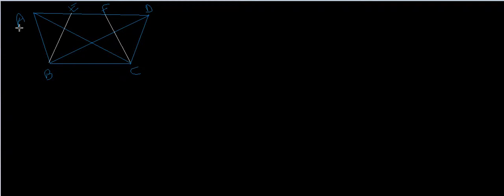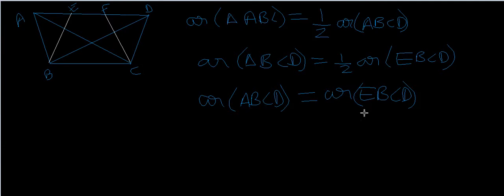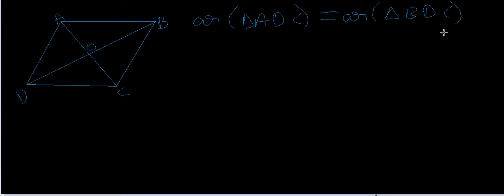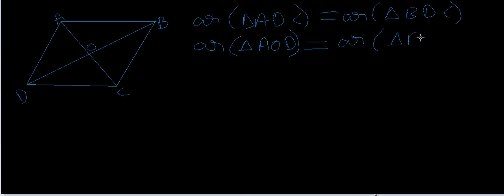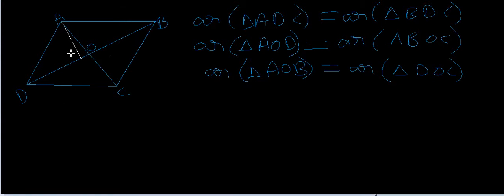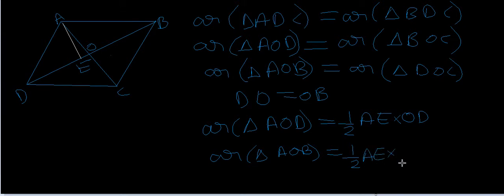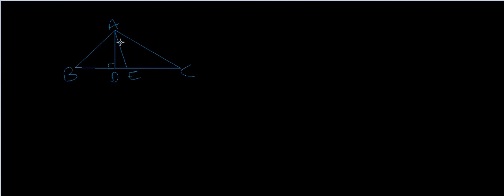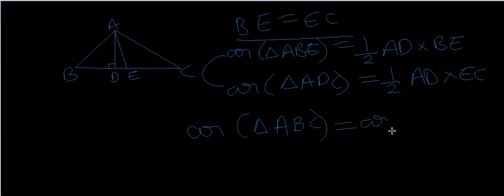Area of Parallelograms and Triangles Part-2, Class 9 Maths